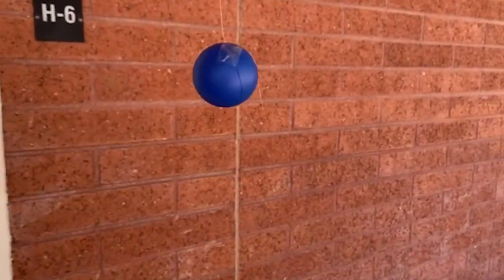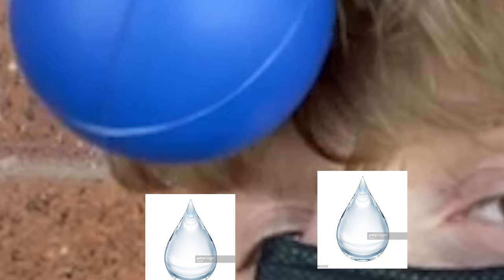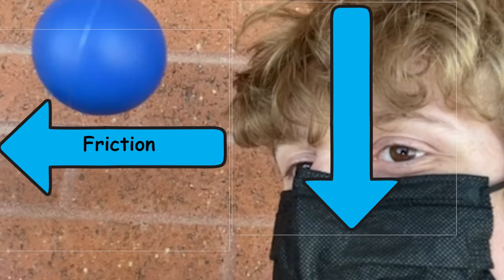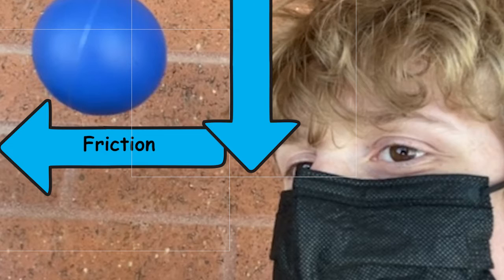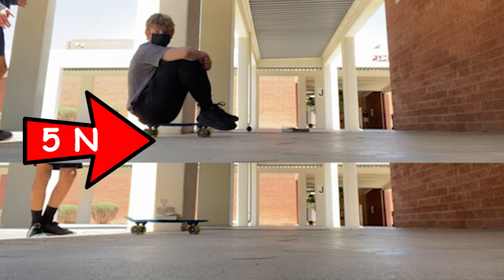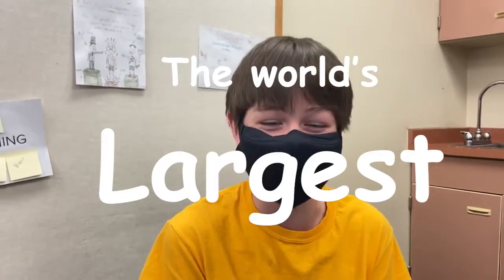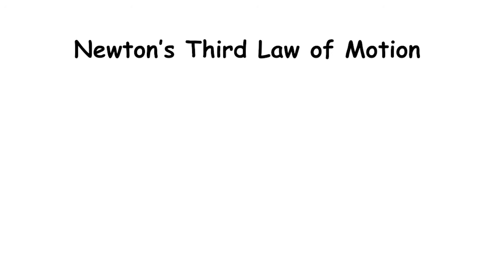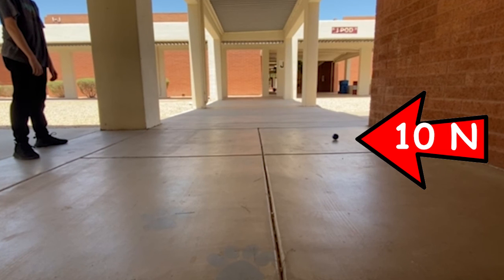scince video (5-17-21)